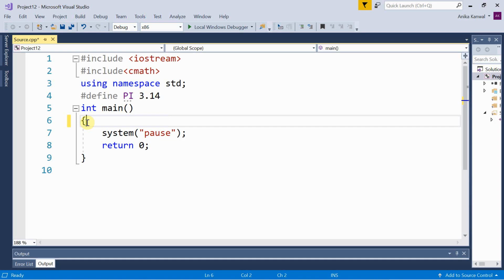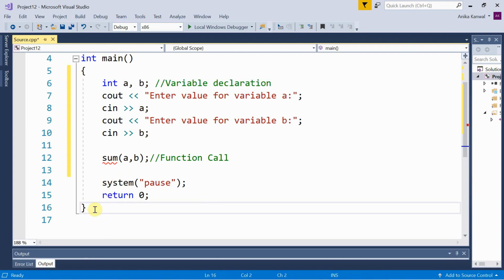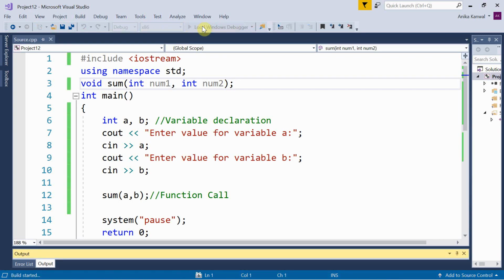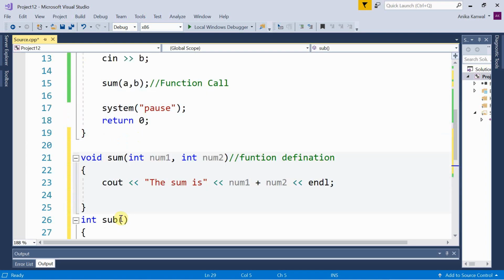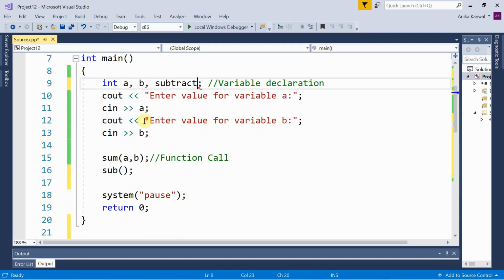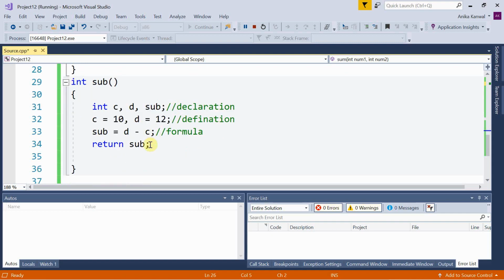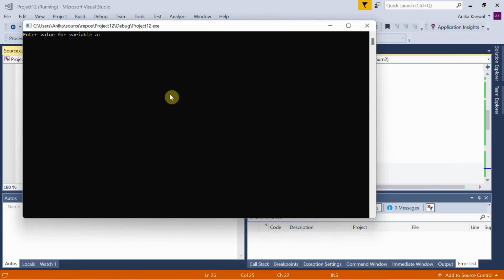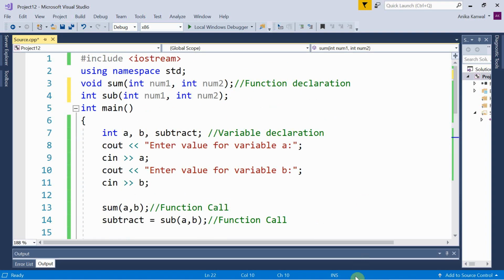Functions in C++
Function Concepts in C++